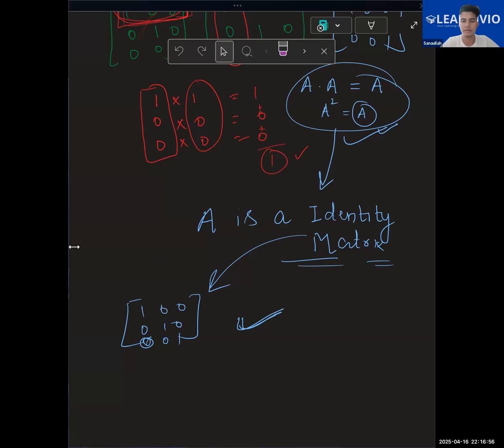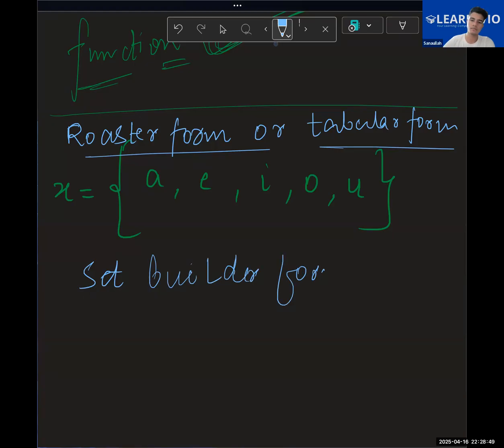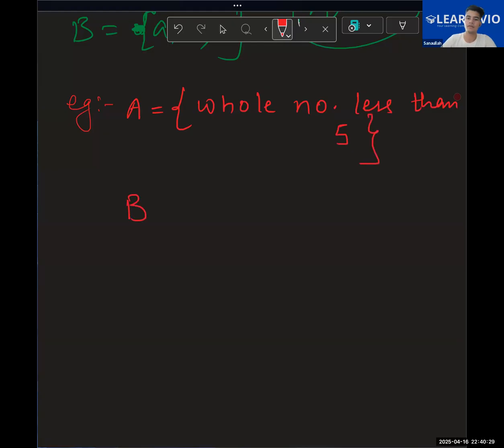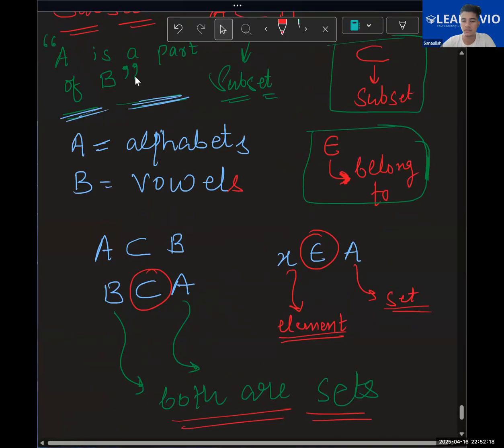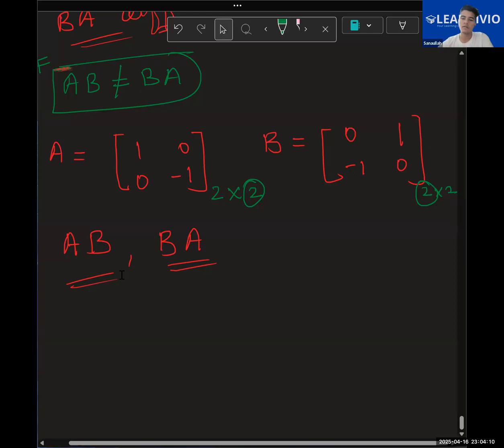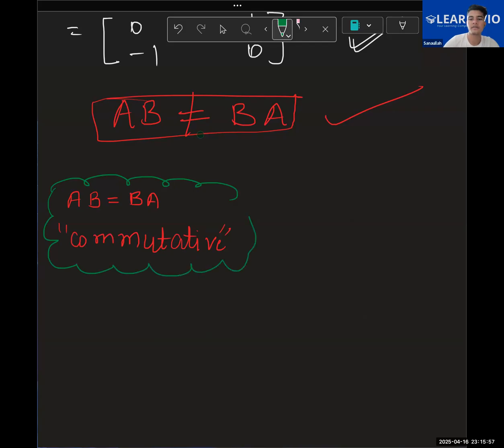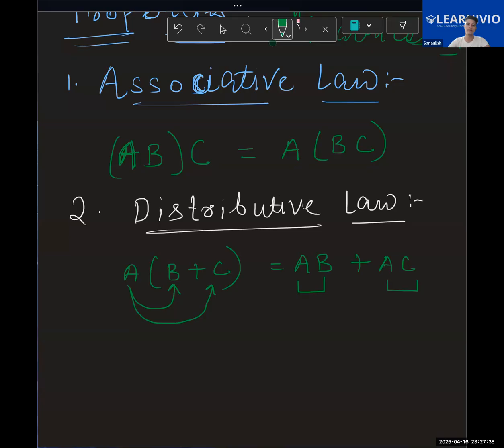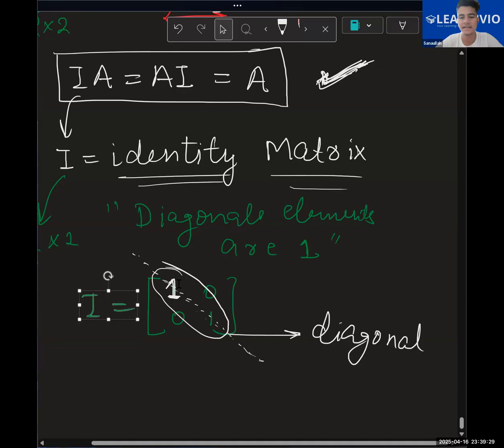Learnivio | Chapter : Matrices | Multiplication of Matrices | Lect | 12th CBSE M1 16-04-2025